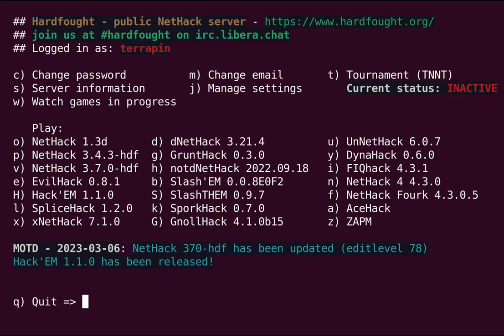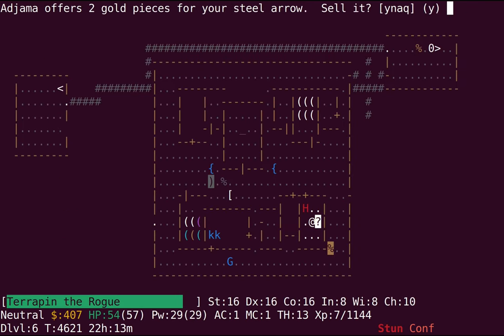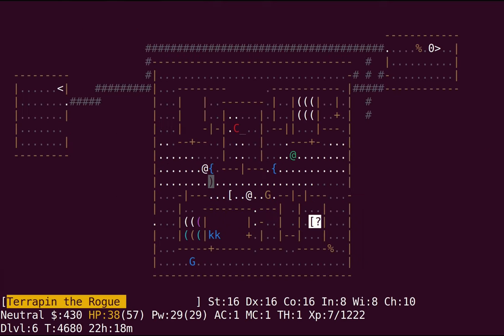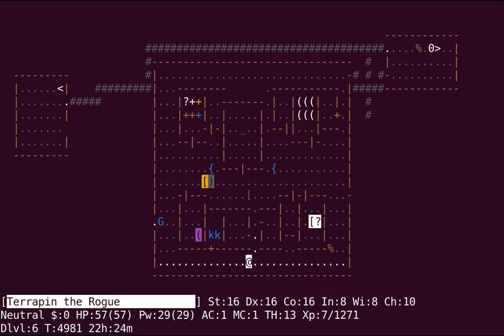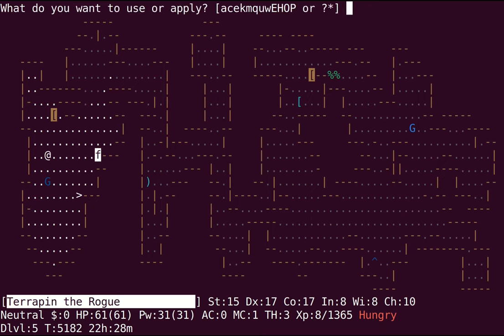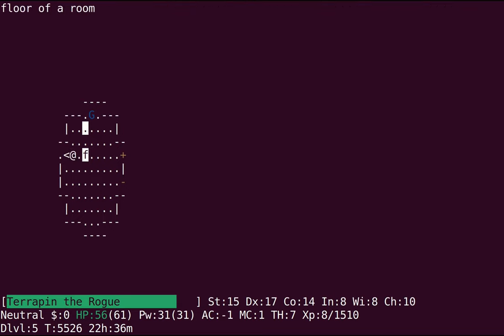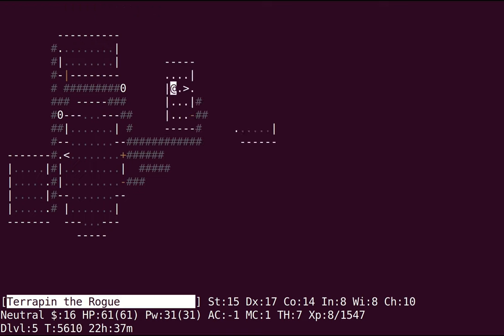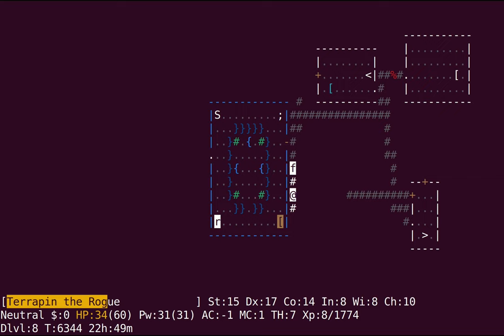Let's Play Evilhack: Speeding to Sokoban (BH 2/18)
Our homicidal-but-lovable rascal hangs out in Mine Town for a while before getting hungry (of course) and setting off in search of food in Sokoban, playing a merry tune on her horn and enduring poison, theft, and flesh-withering curses from an unimpressed audience.

If you're interested in learning more about Evilhack, check out its page on the Nethack Wiki or dive right in on hardfought!

Character: Rog Hob Fem Neu